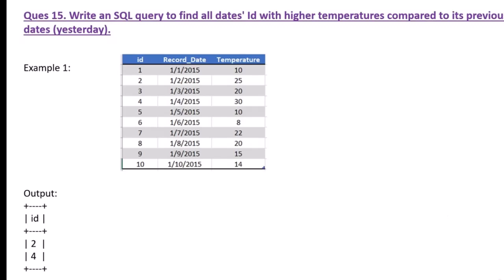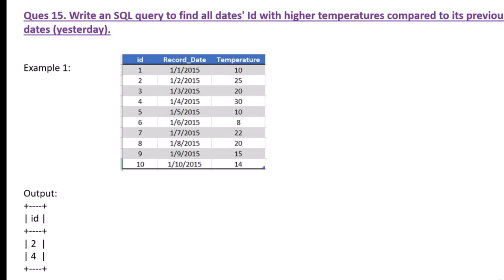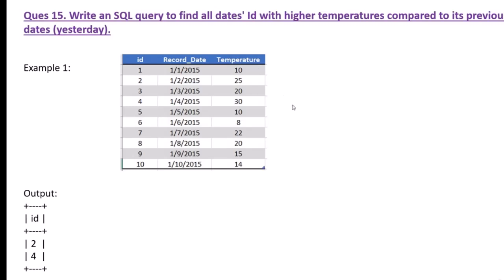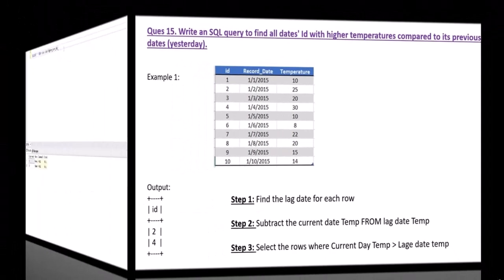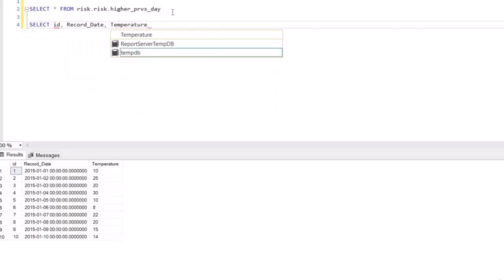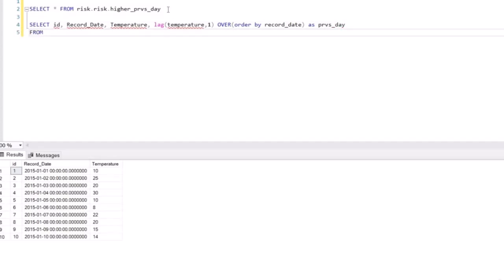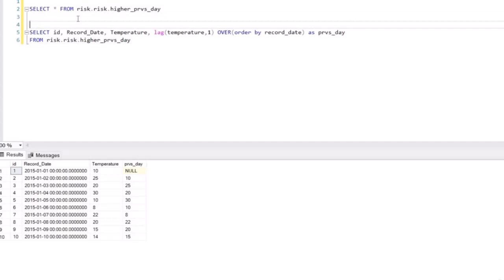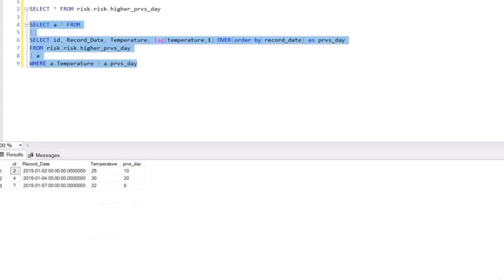SQL query to find all dates with higher tem compared to prev date